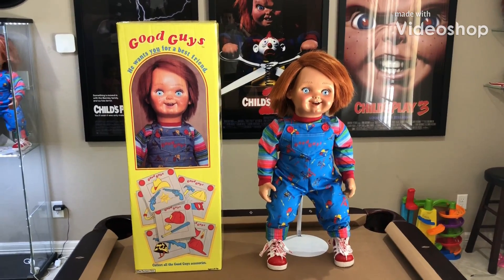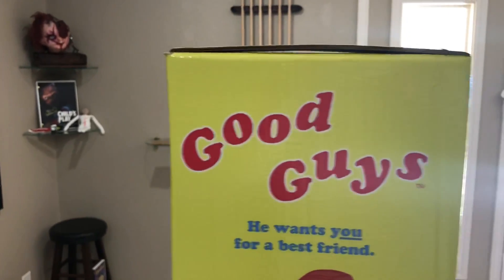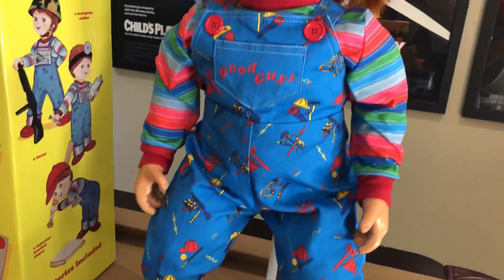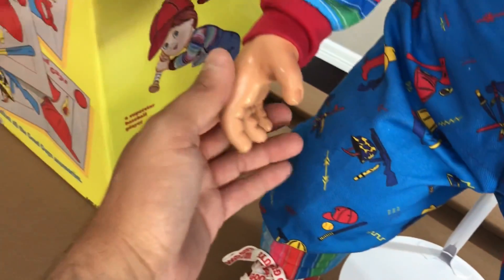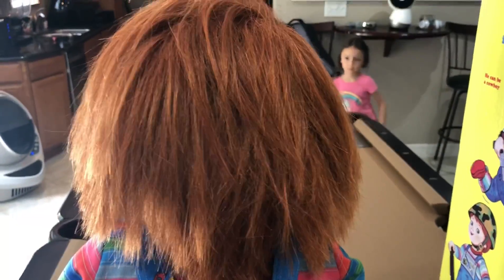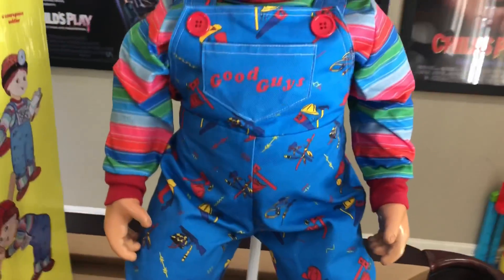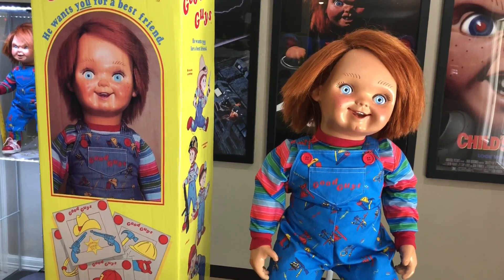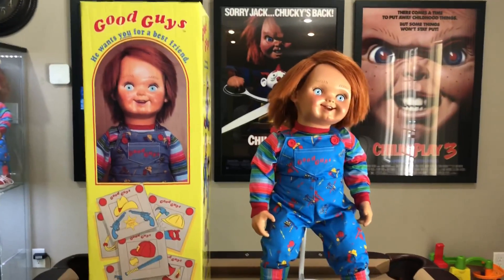My Good Guy Doll!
If there’s is anything you want reviewed on my channel hit my email at . If you are an artist and want to send me something to review on my channel send it to
HorrorPropsRUs
2200 Ave L Apt #3